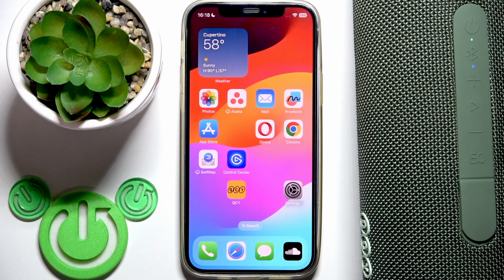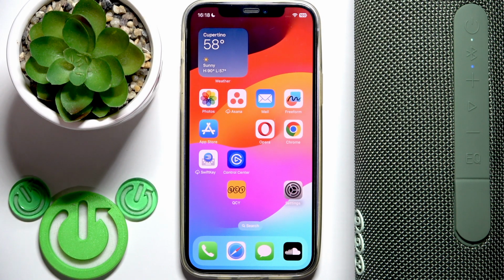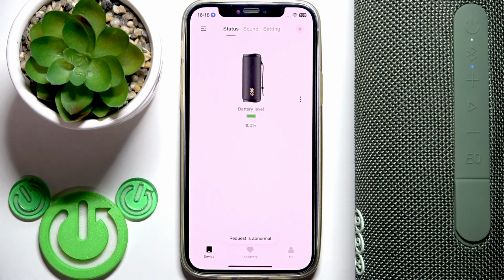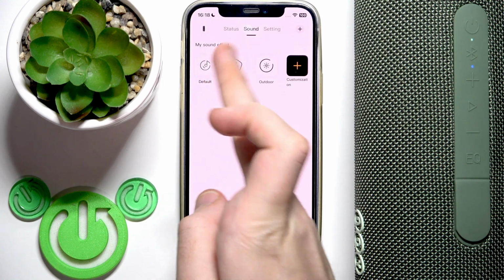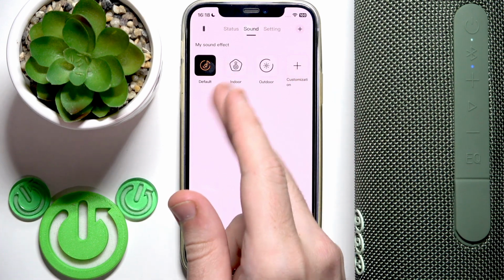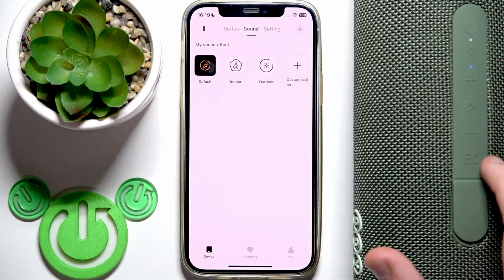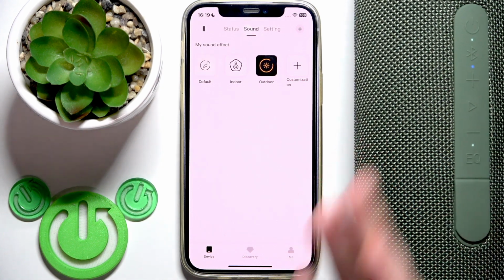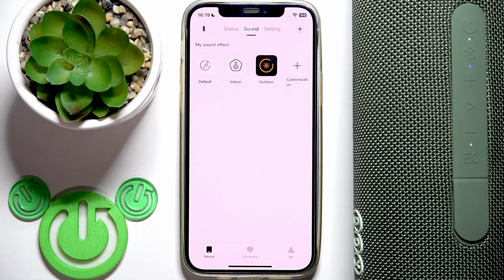QCY SP7 – How to Change Equalizer Preset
If you want to adjust the sound quality on your QCY SP7 speaker, this video will show you how to change the Equalizer Preset quickly and easily. Learn how to use the QCY app to select between default, indoor, and outdoor sound profiles, and discover how to switch presets directly on the speaker using the Equalizer button. Whether you prefer more bass, a balanced sound, or a setting for outdoor listening, you’ll find out how to customize your QCY SP7 audio experience in just a few steps. This guide is perfect for anyone looking to get the best sound from their QCY SP7 wireless speaker.

How to change Equalizer Preset on QCY SP7 speaker?
How to use the QCY app to adjust sound settings on QCY SP7?
Where is the Equalizer button on QCY SP7 and how does it work?

0:00 Introduction
0:10 Open QCY app
0:22 Choose Equalizer Preset in app
0:40 Switch presets using Equalizer button on speaker
1:10 Limitations of preset selection
1:15 Final tips and outro